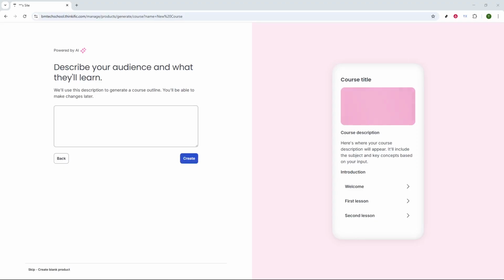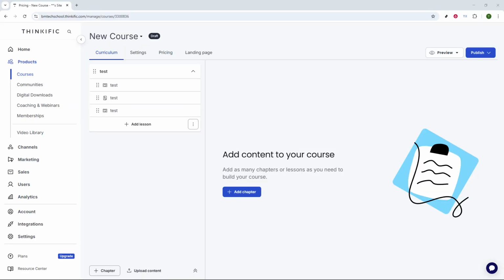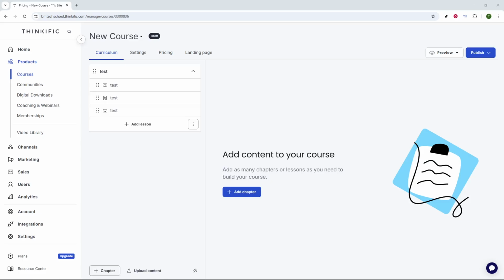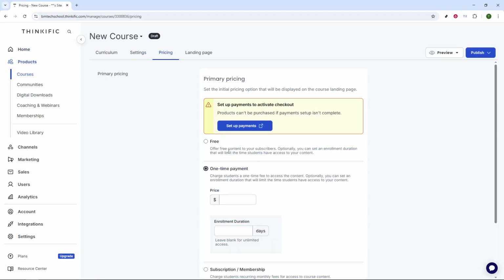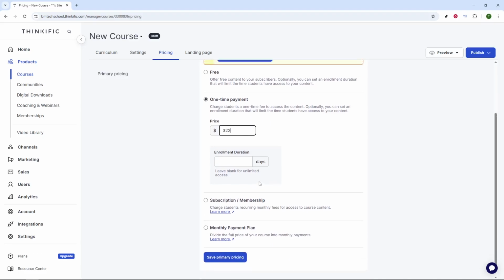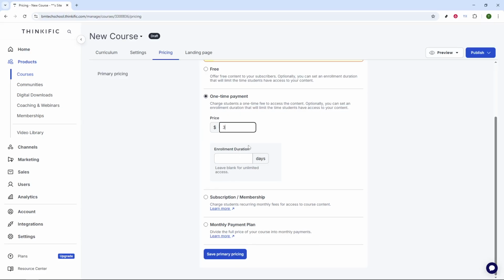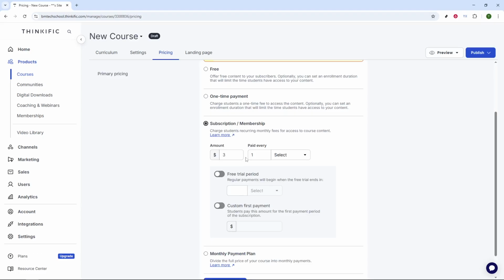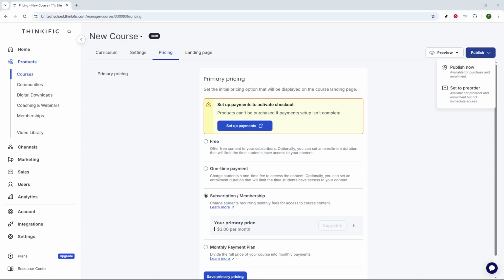How to Create a Pre Sell Online Course Page on Thinkific [2026 Full Guide]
How to Create a Pre Sell Online Course Page on Thinkific

In this video, we show you exactly how to Create a Pre Sell Online Course Page on Thinkific to validate your course idea and generate revenue before your content is fully developed. We examine the core concepts of landing page optimization and the strategic use of enrollment triggers within your digital storefront.

Mastering this specific tool improves workflow, organization, and project quality by allowing you to build an audience and secure early-bird students while you are still in the production phase. We utilize the site builder modules and the course settings parameters to establish a professional "Coming Soon" presence that captures lead data and processes early transactions. Establishing a pre-sell environment is vital for reducing financial risk and ensuring that your curriculum meets the actual demands of your target market.